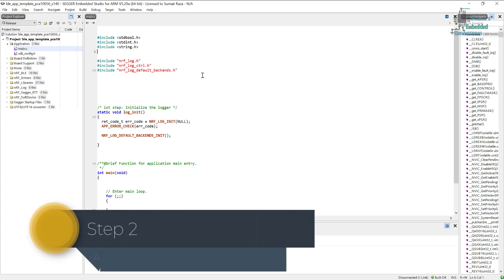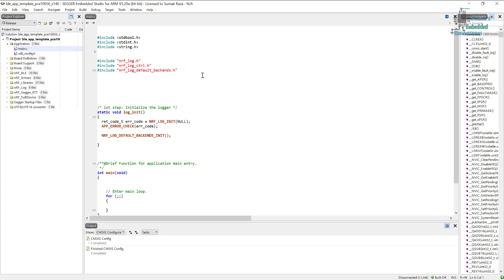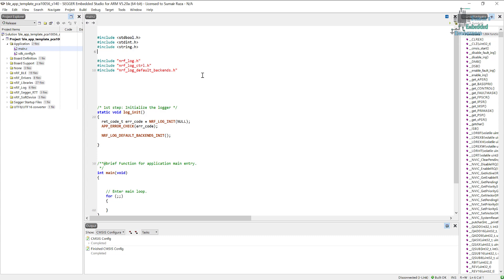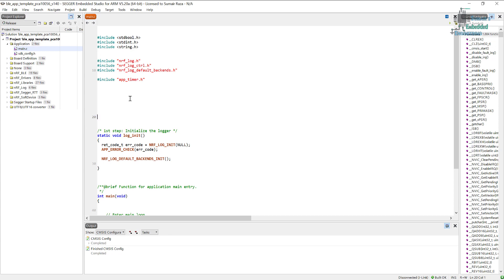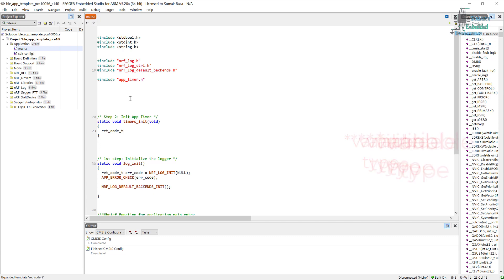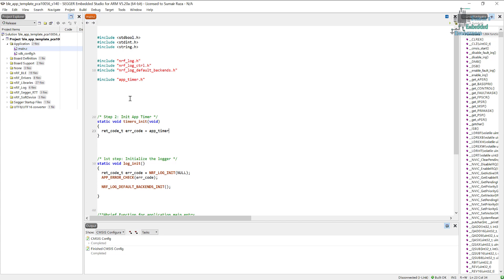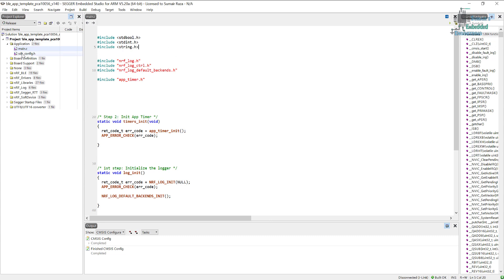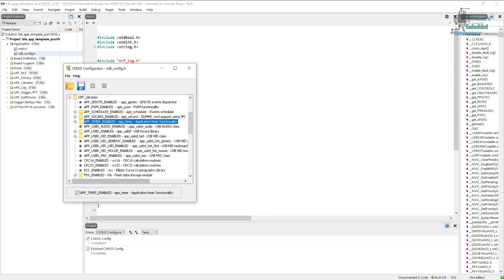nRF5 SDK - Tutorial for Beginners Pt 43 C - Programming Application Timers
This tutorial is also a part of my on going series for beginners based on nrf52832 & nrf52840 & in this tutorial we will continue the previous programming base project & we will see how to include & program the application timers for the base BLE slave device project.